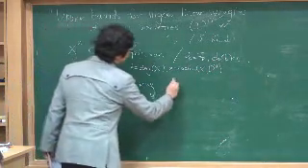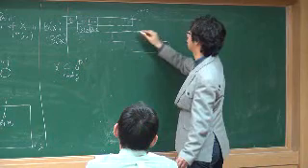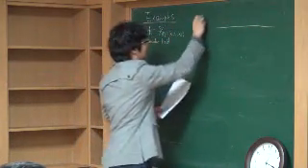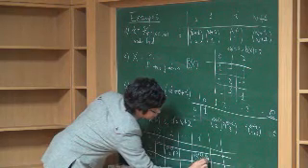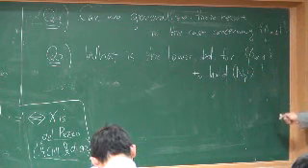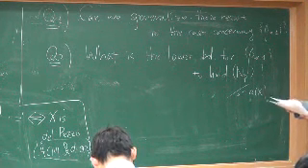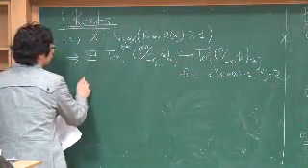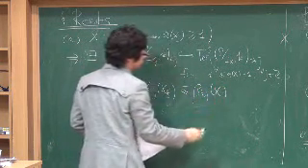Han, Kangjin (KIAS) / Upper bounds for higher linear syzygies of projective varieties (I)